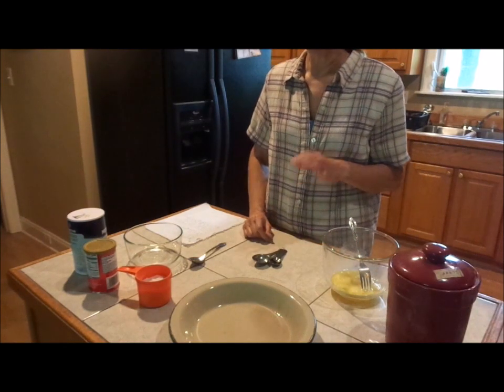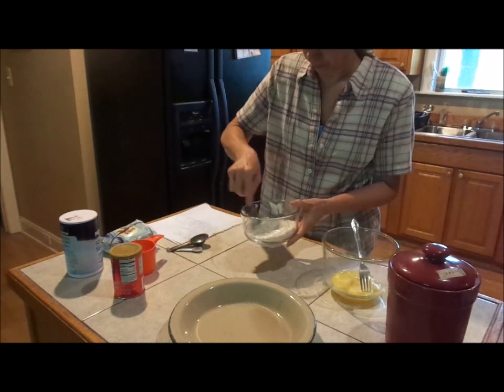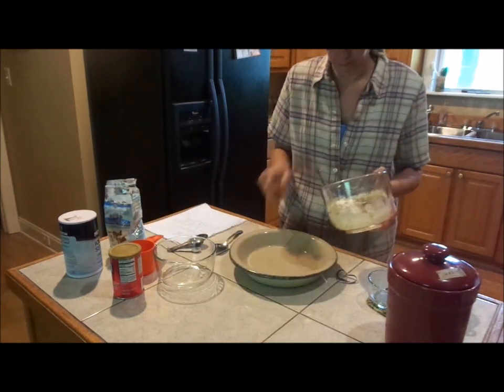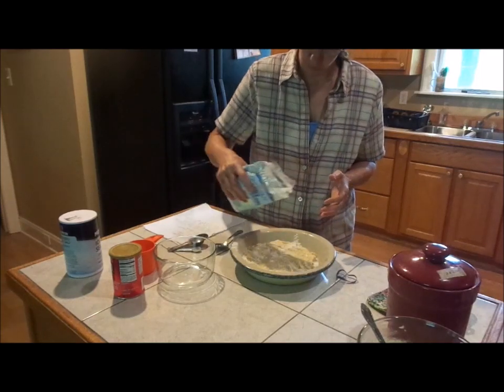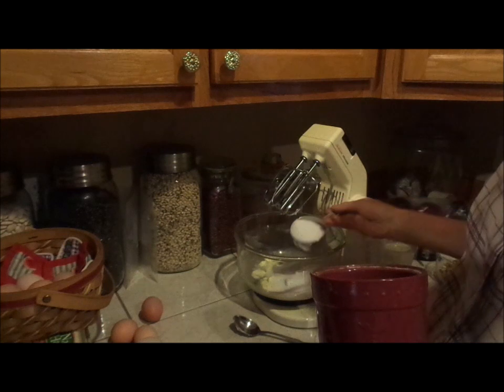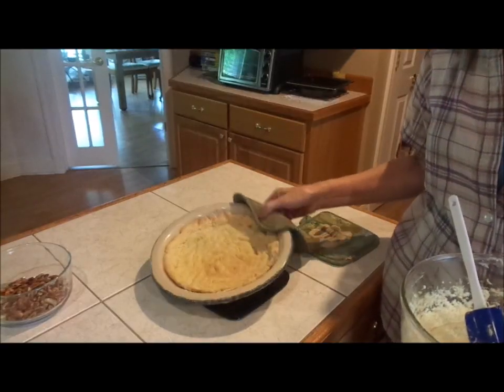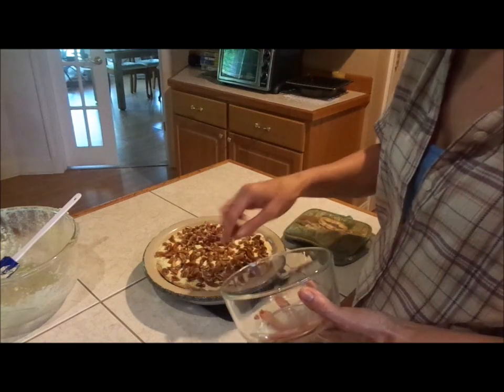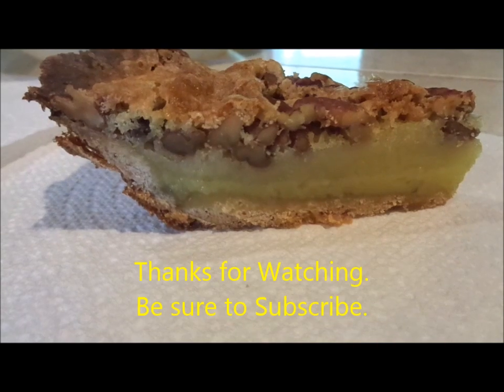AWESOME! Buttermilk PECAN Pie ~~ Gluten Free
Buttermilk Pecan Pie is one of our favorite pies at Deep South Homestead.  Recipe below:
Buttermilk Pecan Pie
First make crust according to Rice flour crust recipe.

For 1 pie:
1 ½ cups sugar     ½ cup Buttermilk
1 stick butter room temperature  1 ¼ teaspoon vanilla
3 eggs       ½ cup pecans
2 tablespoons flour  BRM GF

Cream sugar and butter.
Add flour and eggs alternating them.
Add buttermilk and vanilla.
Pour into cooked pie shell.
Add pecans on top of pie.
Bake 350 degrees for 1 hour or until pie doesn’t shake.